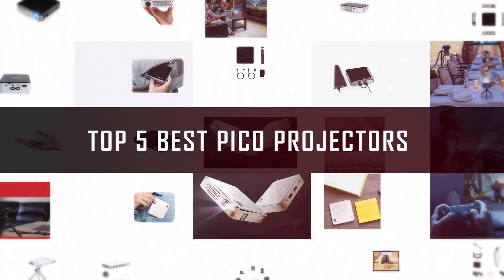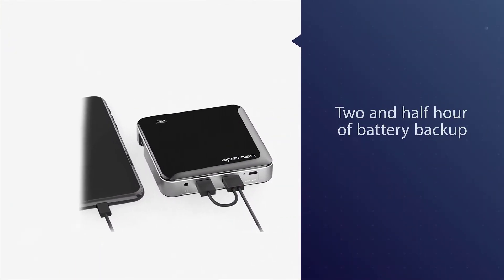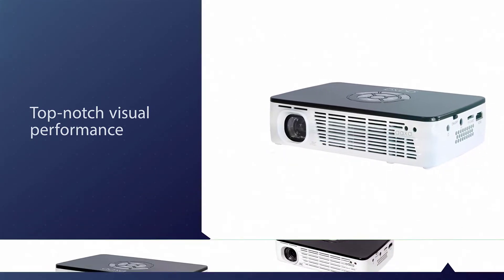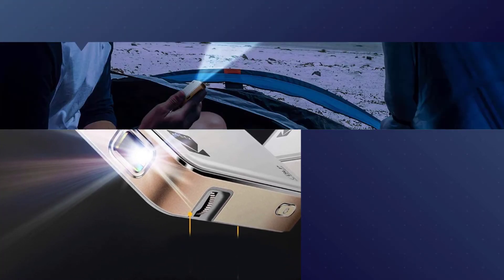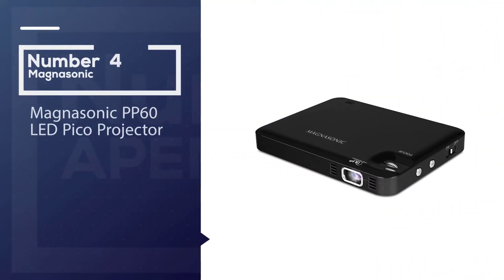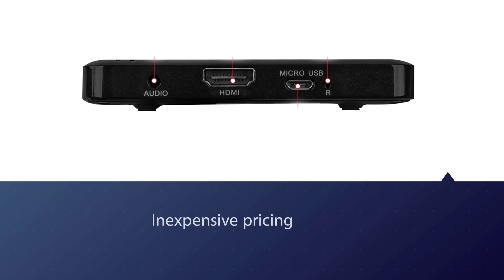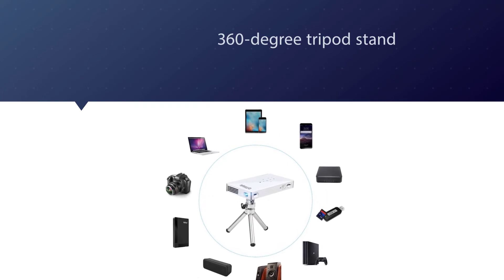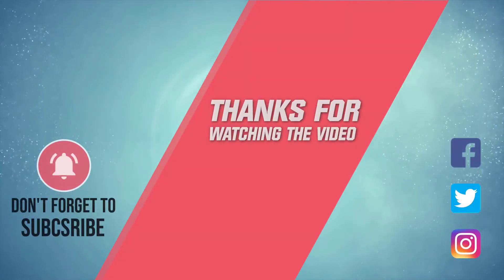Top 5 Best Pico Projector Review in 2023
Best Pico Projectors featured in this Video:
0:21 1. APEMAN M4 Mini Portable Projector
1:02 2. AAXA Technologies P300 Pico Projector
1:52 3. Kodak Rechargeable Pico Projector
2:45 4. Magnasonic PP60 LED Pico Projector
3:38 5. PTVDISPLAY Portable Mini Projector

What Is A Pico Projector?
A pico projector is a little equipment gadget intended to extend content from a cell phone, camera, tablet, journal, or memory gadget onto a divider or other level surface. Pico projectors are otherwise called pocket, handheld, or versatile projectors and they take various configurations that work differently. What they all share for all intents and purposes is that they are very smaller and intended to replace ordinary, massive projectors for introductions and media see.

What is the best Pico Projector?
We strive to review as many products as we can, read realtime reviews and made our own ranking. We welcome all your comments.